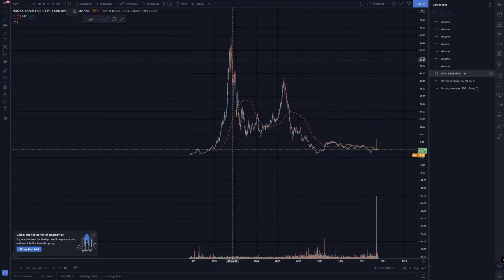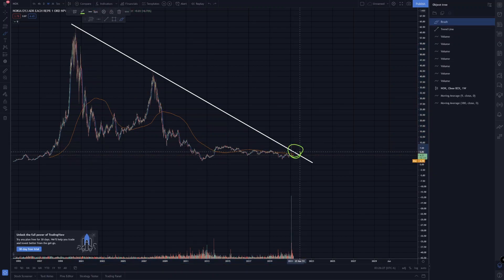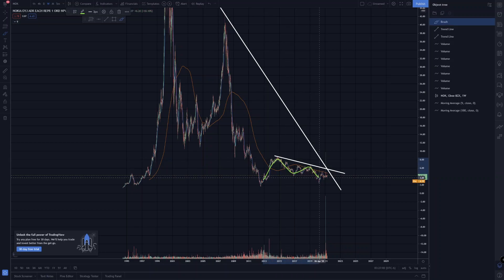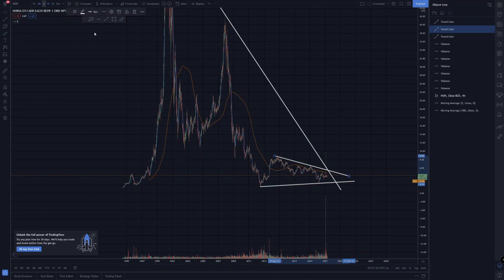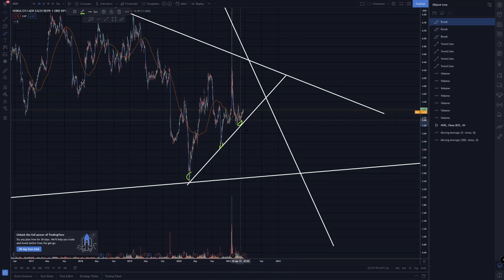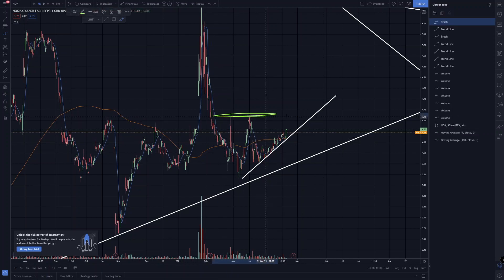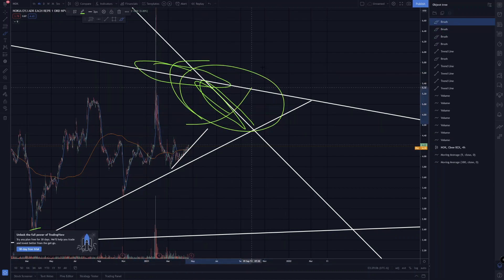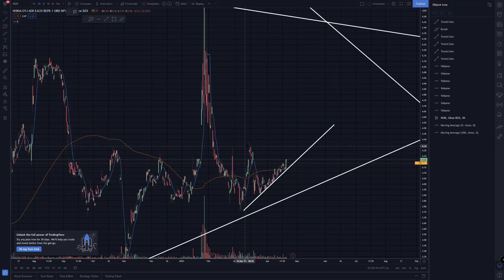Nokia NOK Stock Trending Up Again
I take a look at Nokia NOK Stock because it looks like its been trending up again lately lets see if we can keep this trend going.